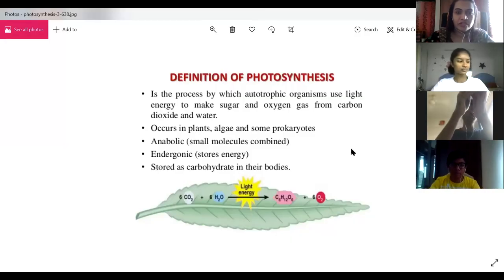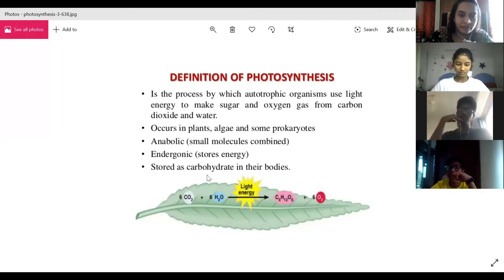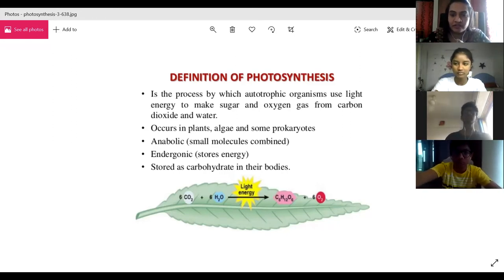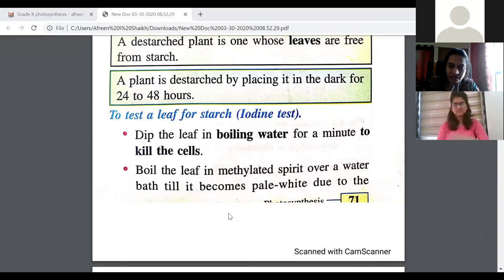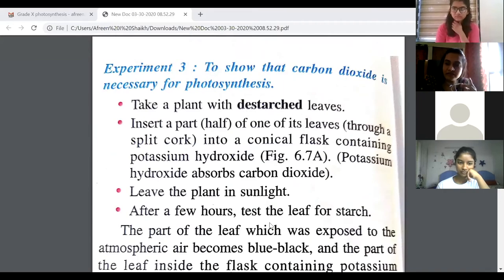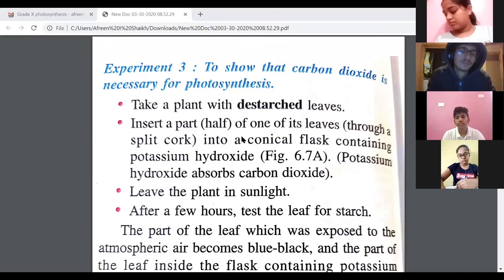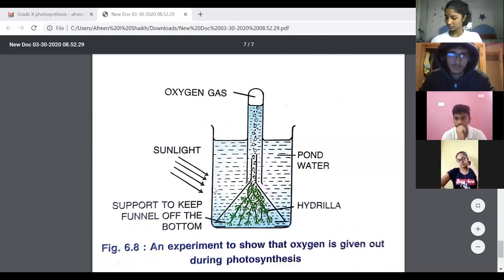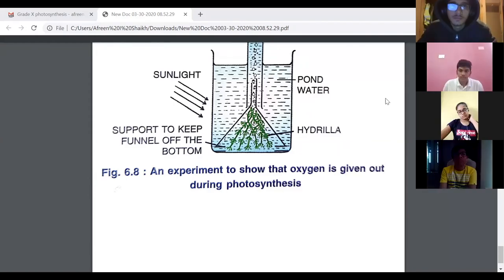Biology_Photosynthesis_Definition and Experiments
Grade: 10
Chapter: Photosynthesis
Sub-topic: Definition and Experiments
ES - Undri_Biology 10_Unit 2_Plant Physiology_Photosynthesis_Definition and Experiments_Video